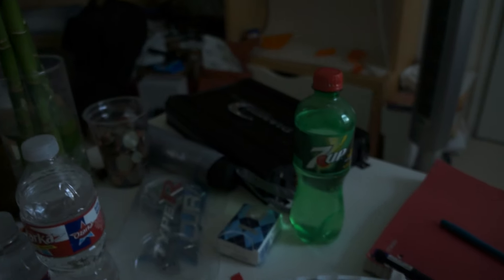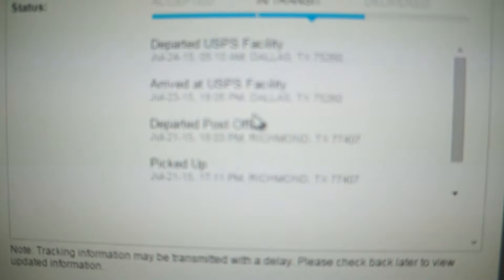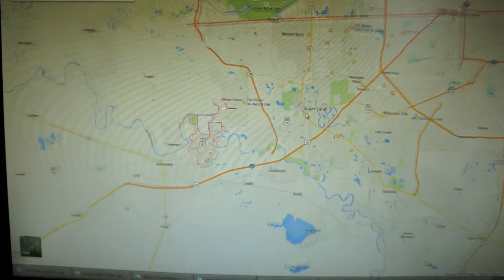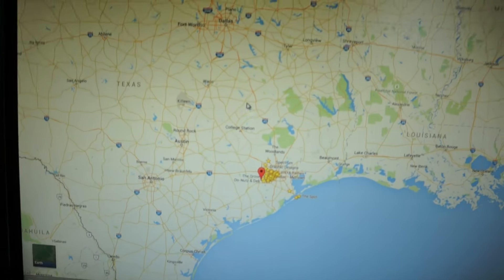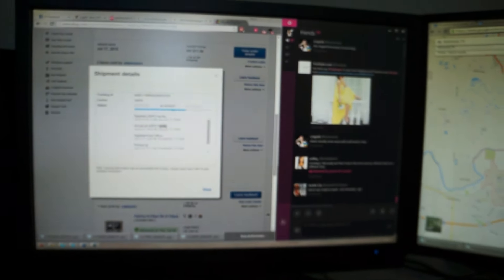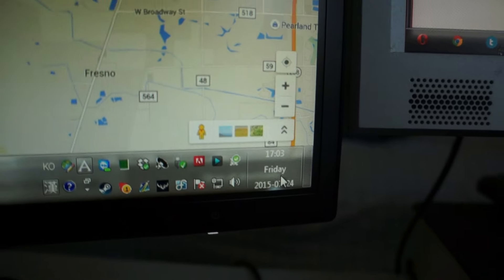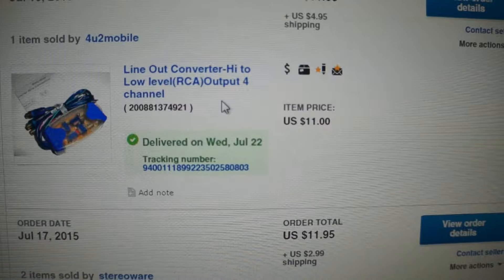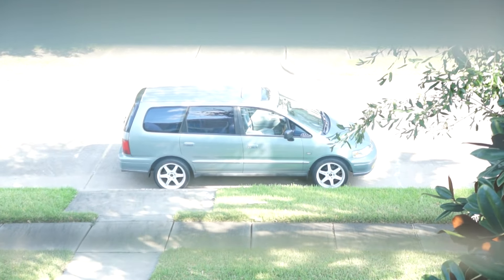USPS pls. y u do dis